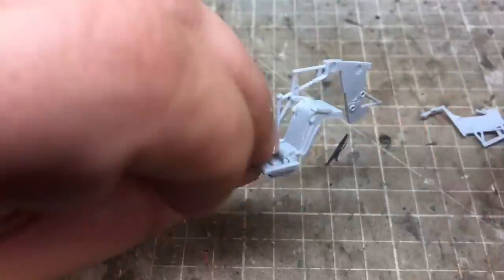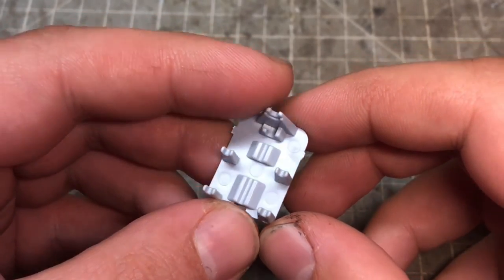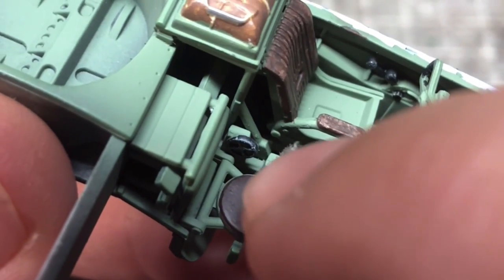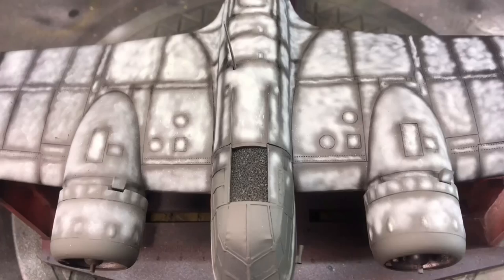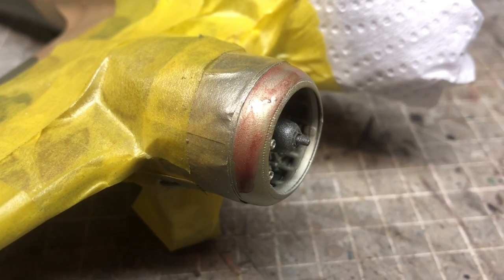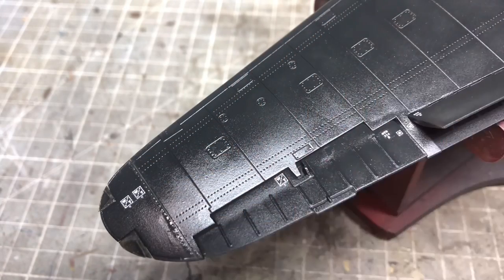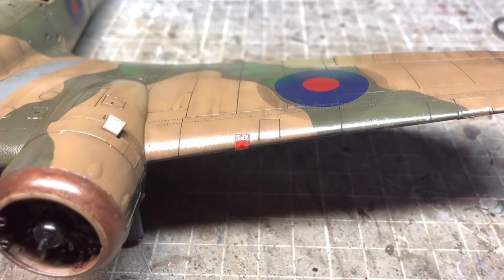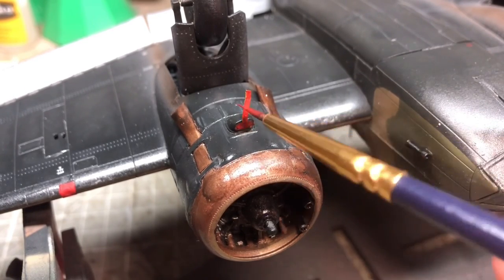Airfix MK1 Bristol￼ Blenheim￼ 1/48(full build)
"Join me on an aviation adventure as we dive into Airfix's latest gem the 1/48 Bristol Blenheim Bomber! In this video, witness the meticulous build process and explore advanced weathering techniques to give this historical aircraft model an authentic, worn appearance. From cockpit details to fuselage weathering, every step is a journey into the world of scale modelling. Whether you're a seasoned modeller or new to the hobby , this video is your guide to crafting a stunning Bristol Blenheim. AirfixModel BristolBlenheim ScaleModeling"

Have a question or after info?! Get in touch!!
Im more than happy to help out as much as i can!